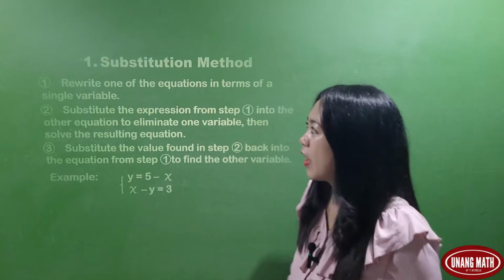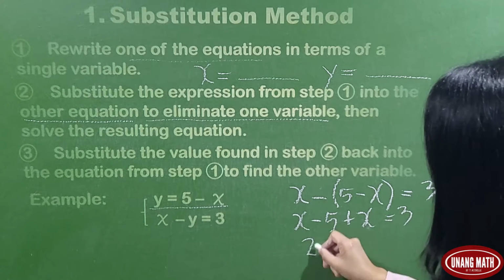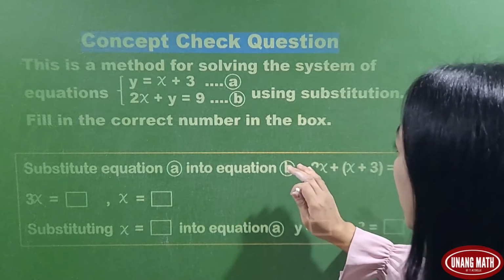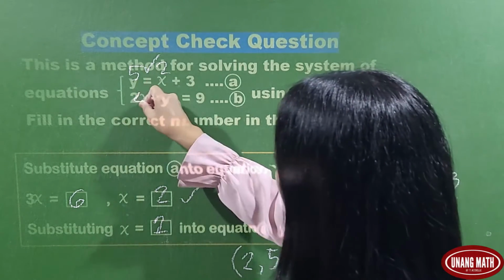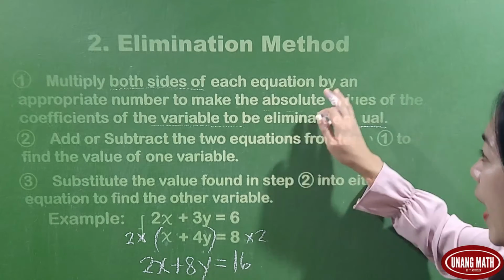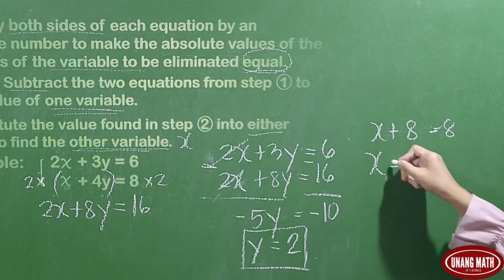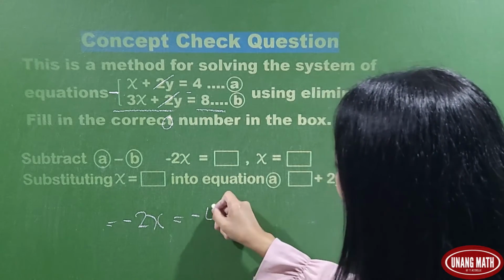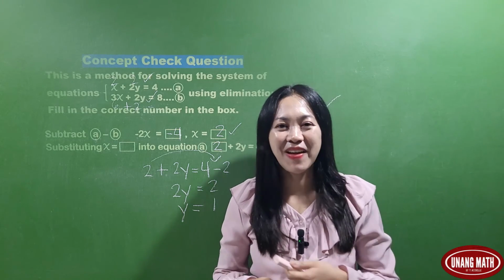FINDING THE SOLUTION TO A SYTEM OF EQUATIONS / MATH TUTORIAL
Episode 148: Finding the solution to a system of Equations. How to find the solution to a system of equations?